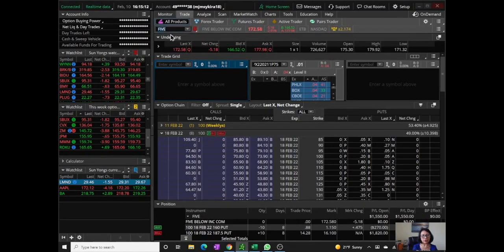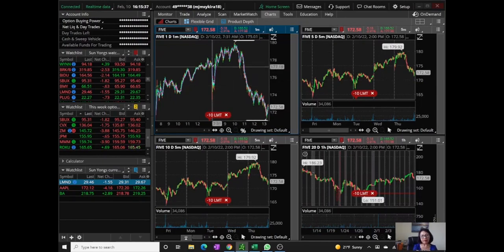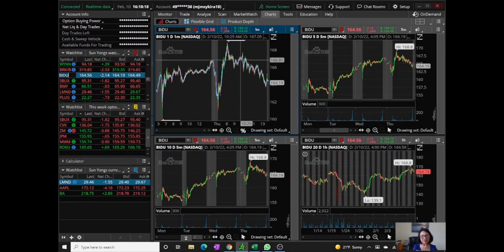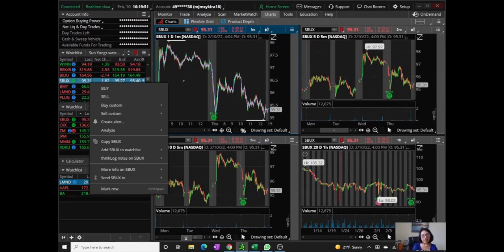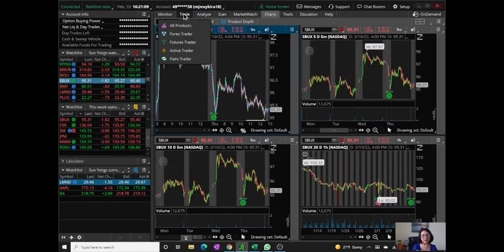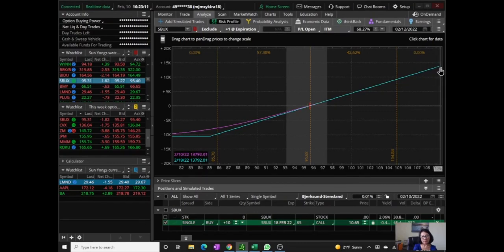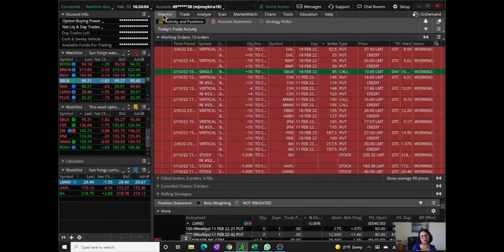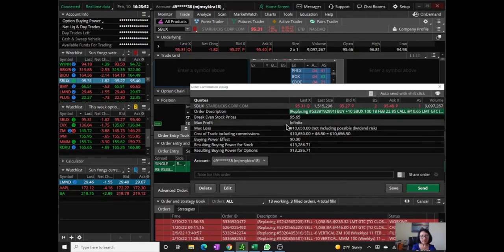Setting up a Single Call Option Trade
In this video, Sun Yong talks to us about setting up a single call option trade, you can earn more than 200% on your retirement money within 11 months, not 11 or 30 years,  by learning a unique M.I.R.A.C.L.E  System.

Join us on our Master Mindset Mentoring Webinar in Zoom and Google Meet!
Webinar is held every 4th saturday of each month.

About Sun Yong:
I am an Author, Option Trading Specialist, CEO of Lush Enterprises, LLC, consulting firm, where I help families who are struggling financially, using my Unique Miracle System.